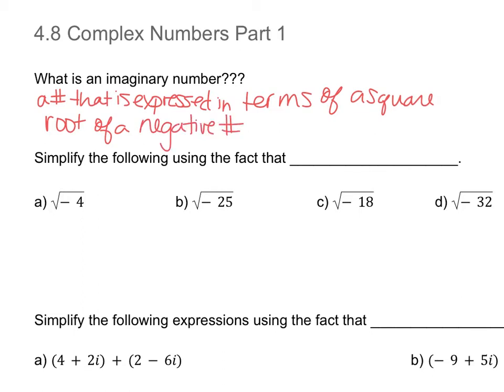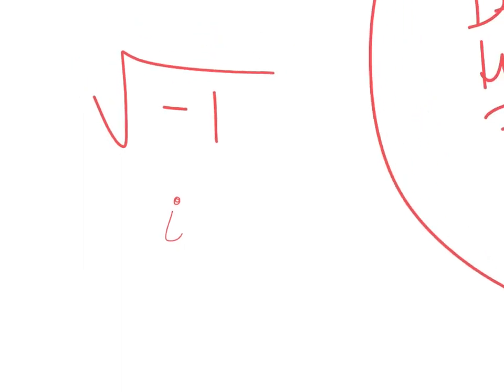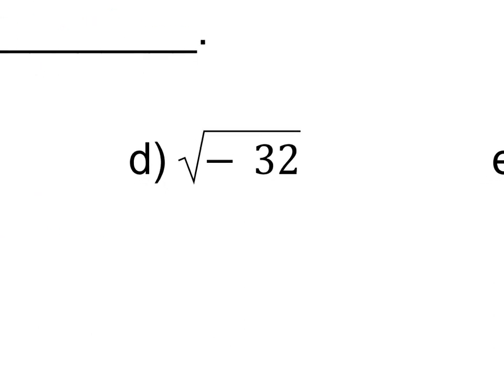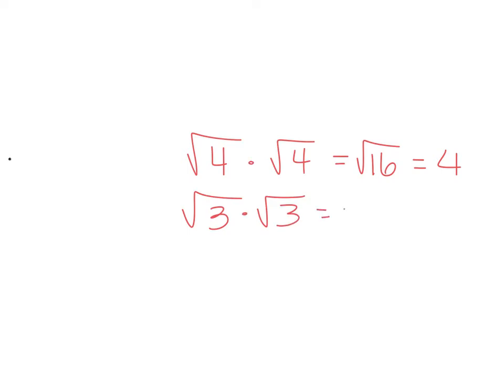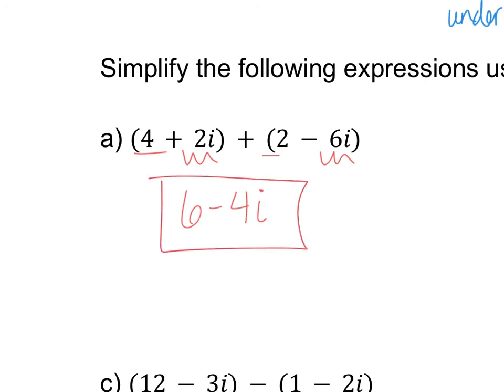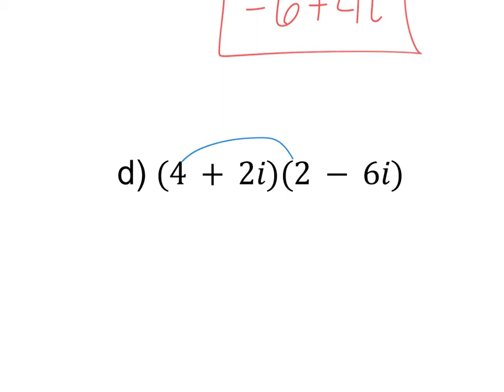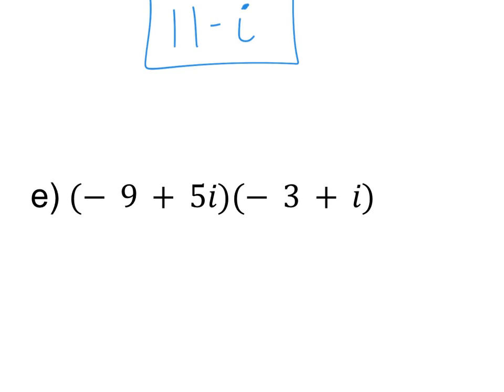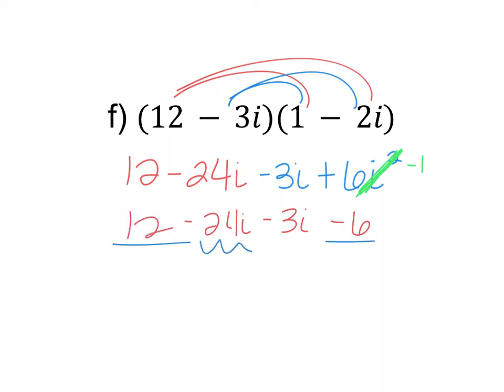Algebra II 4.8 Complex Numbers Part 1